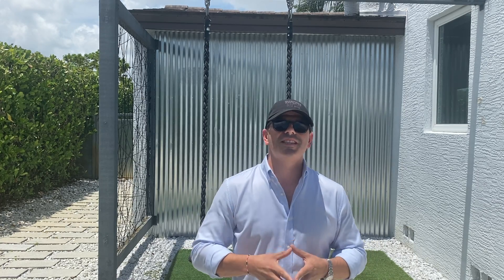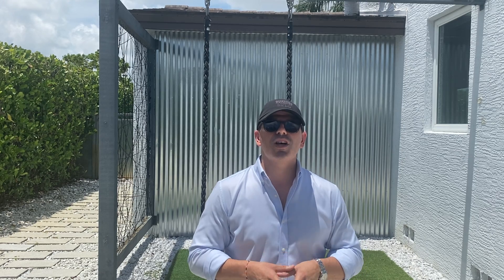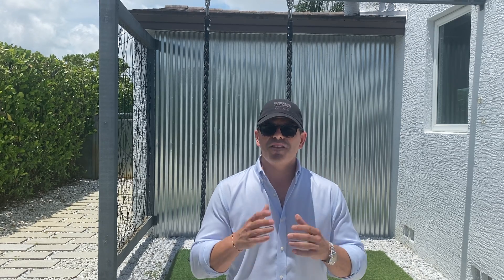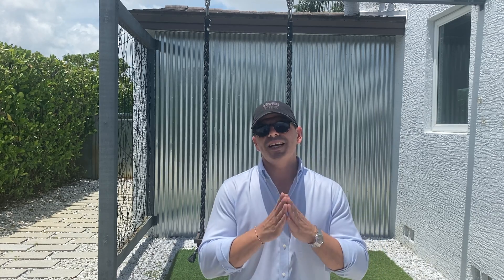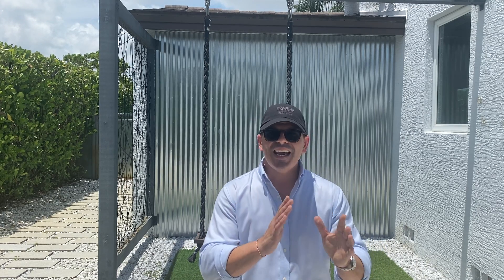Tips to Making Offers in a Seller's Market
We have a very active market and inventory is down 30% • These tips will help you navigate through a seller's market.